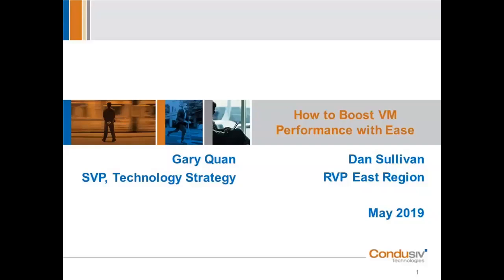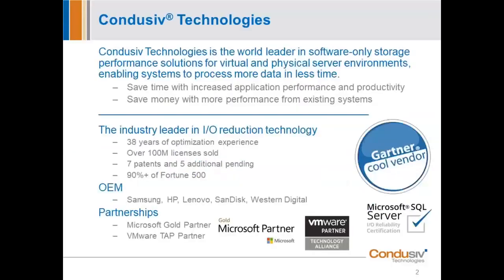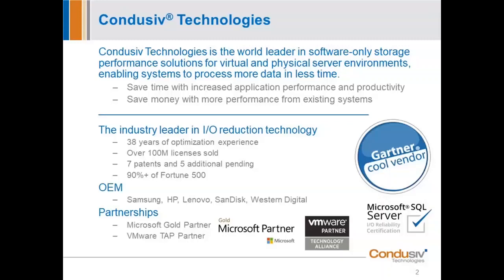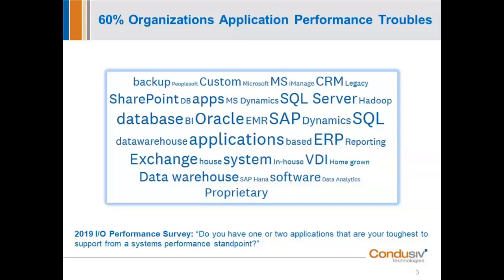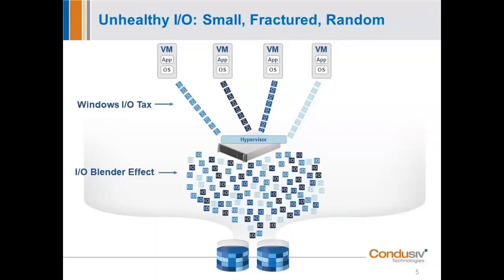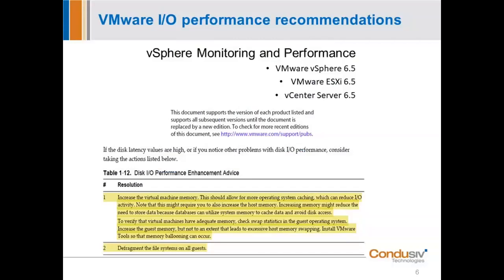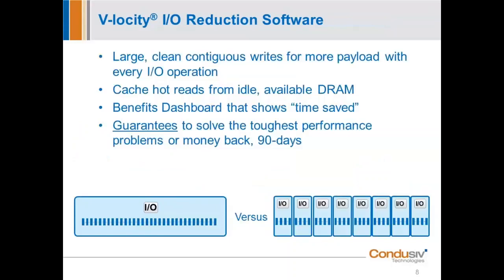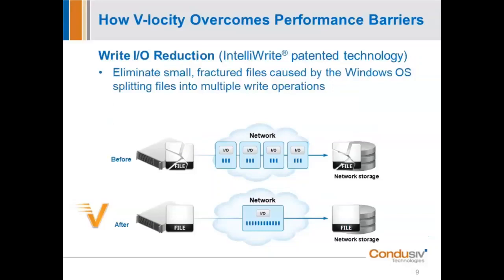Webinar How to Boost VM Performance With Ease 20190522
How Acceleration Software for VMware Makes Virtual Machines Faster

Attend this webinar if you would like to get faster storage transfer speeds for your Windows virtual machines. We will show you how, with Condusiv’s patented V-locity® software. No reboots or additional hardware required. Users complaining about sluggish virtual machine performance? Queries or reports taking too long? Back office batch jobs bleeding over into production hours? Users timing out? Tired of rebooting servers? Using all-flash but still not fast enough? Considering an expensive server or storage hardware refresh for better performance?

-- Learn about storage latency and what you can do to improve it
-- Understand how the Windows OS could be stealing your virtual machine performance
-- How to easily increase storage transfer speeds, throughput and reduce storage latency by solving the root cause problem